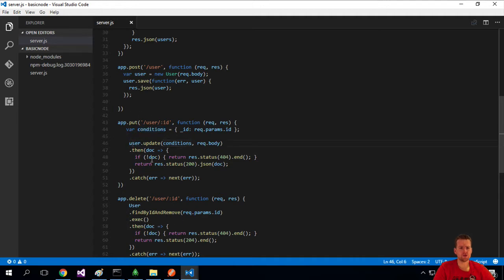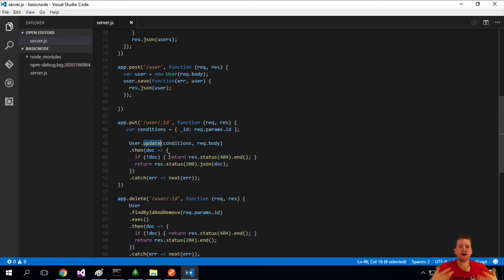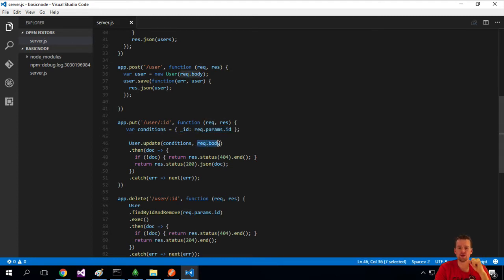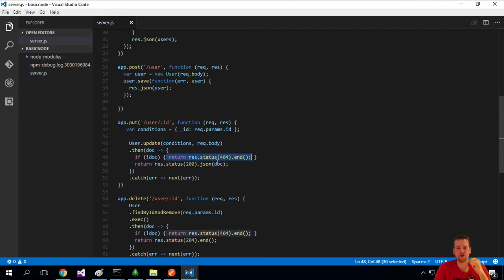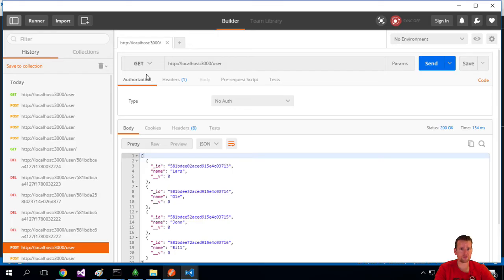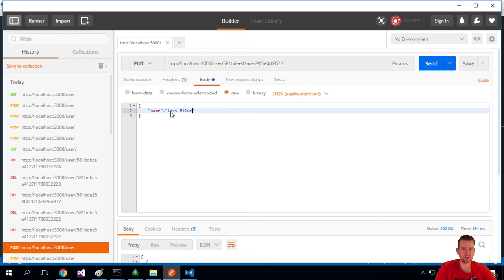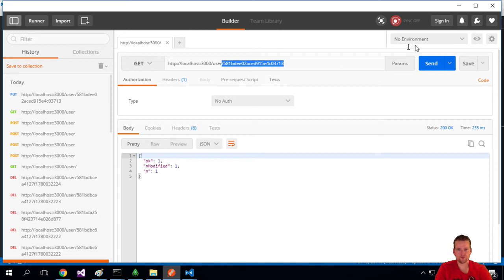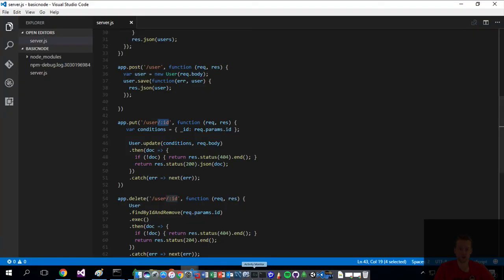Use mongoose and Express to Update a User in the MongoDB